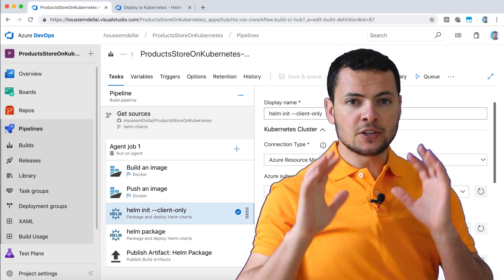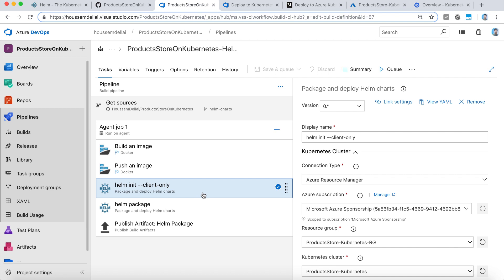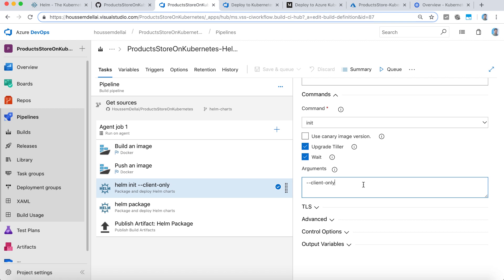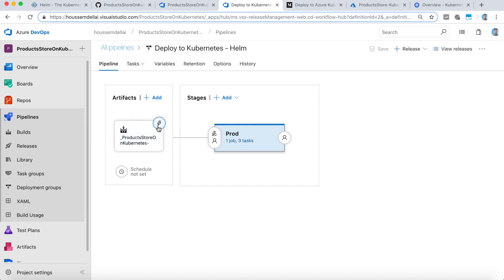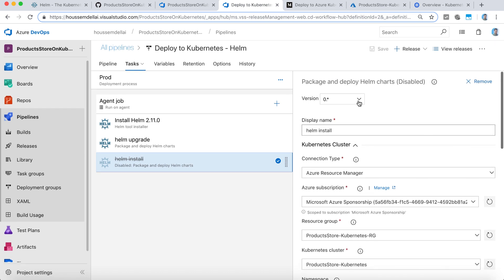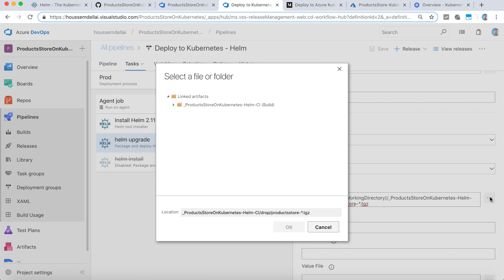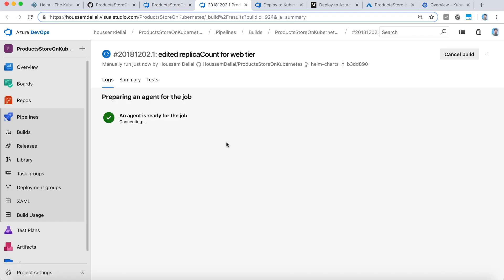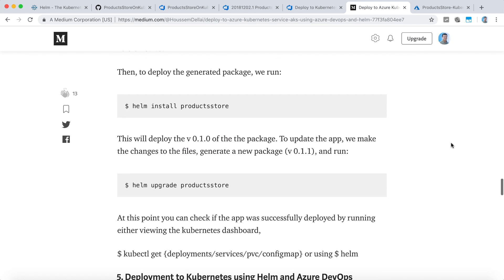Deploy to Kubernetes using Helm and Azure DevOps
Learn how to deploy to Kubernetes using Helm and Azure DevOps.